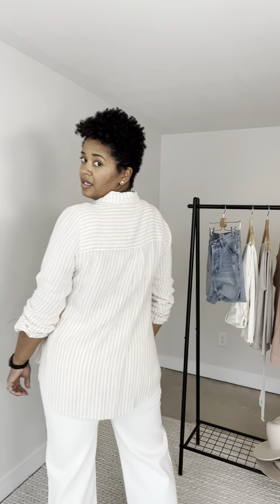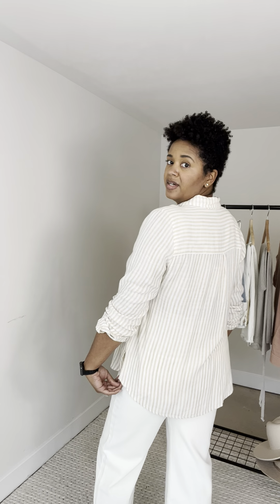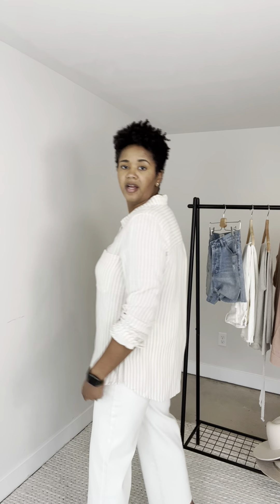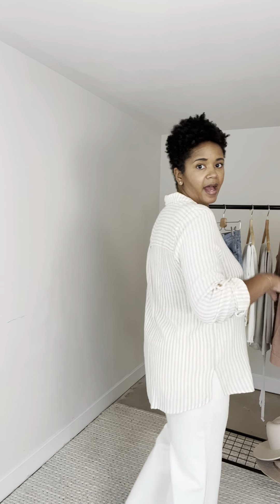Kelly Button-Up Top Try On (L)